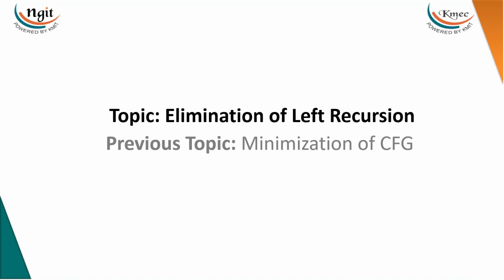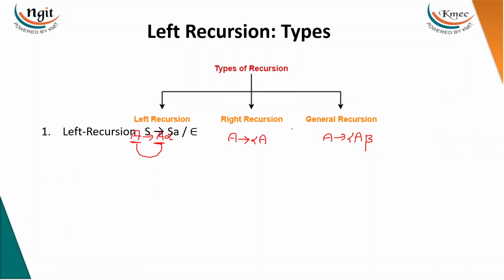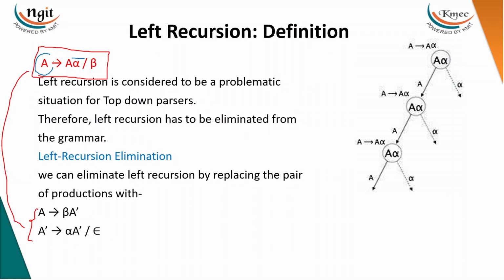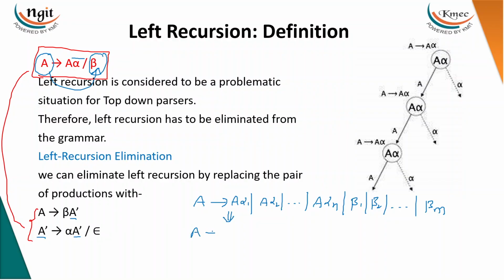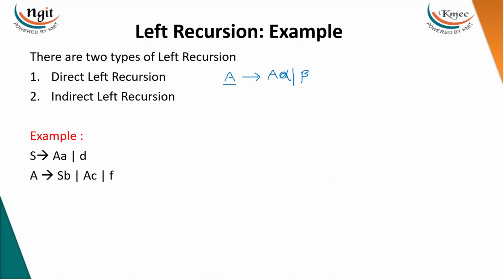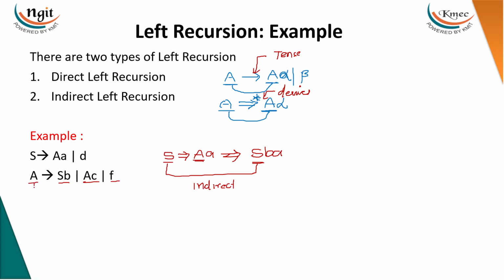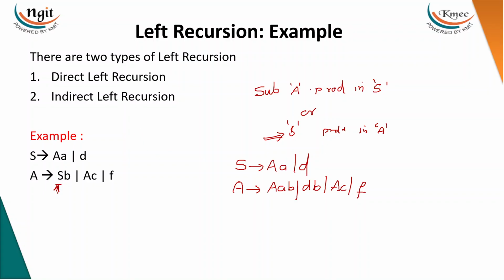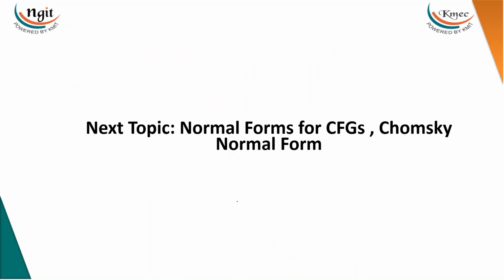3.1 Elimination of Left Recursion